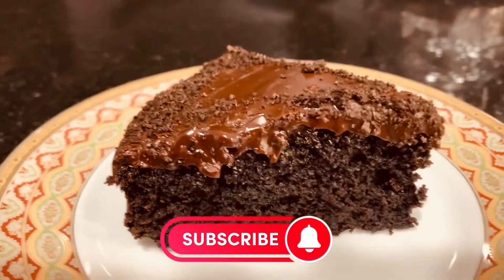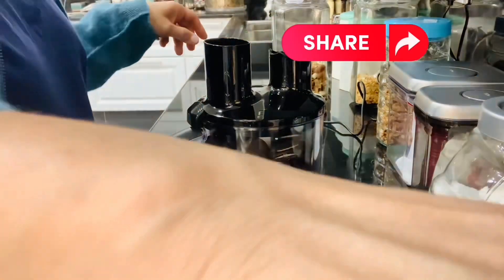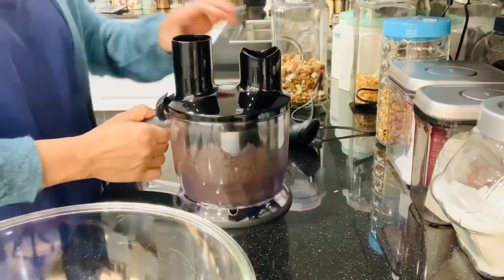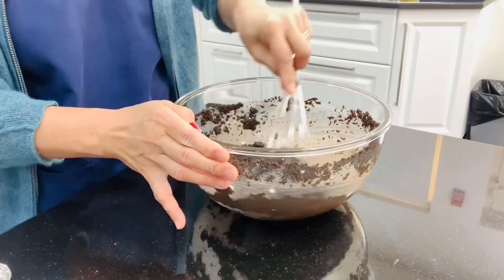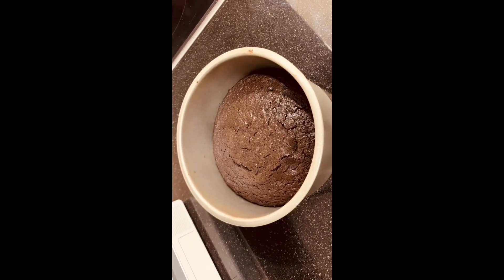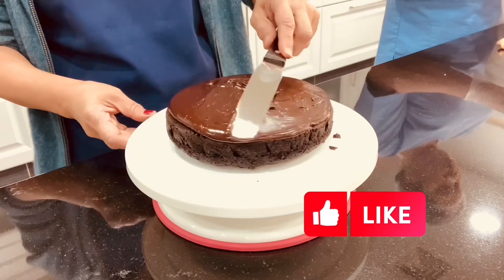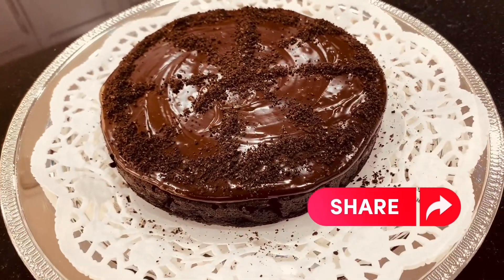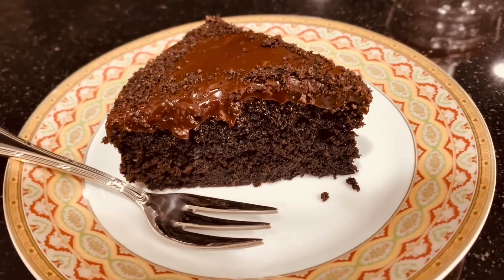Flourless,eggless oreo cakes for just 4 ingredients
Oreo cakes is the perfect combo of moist  and so fluffy areo cakes is something so delicious can’t get enough ..